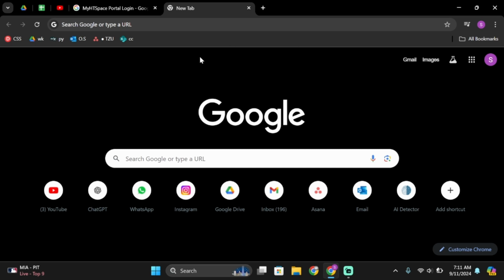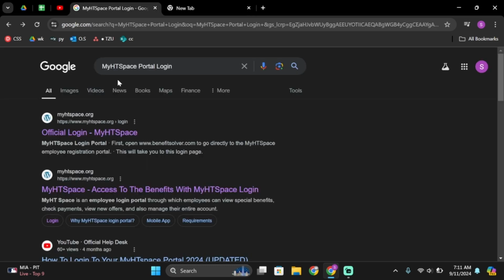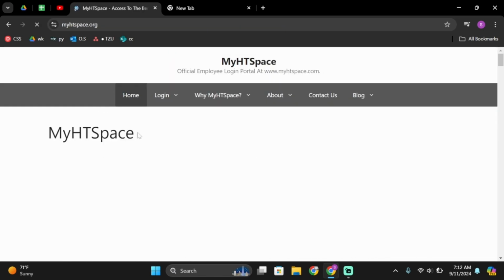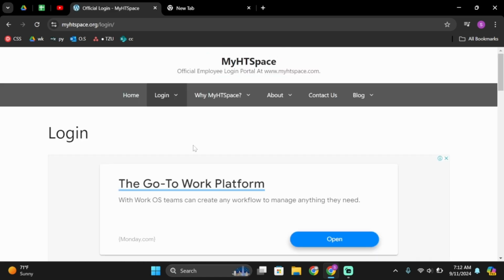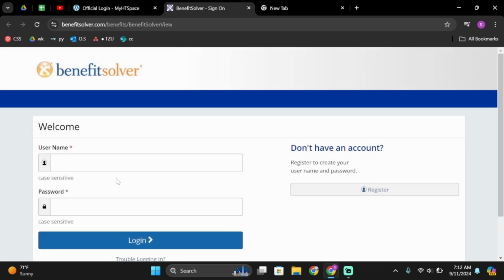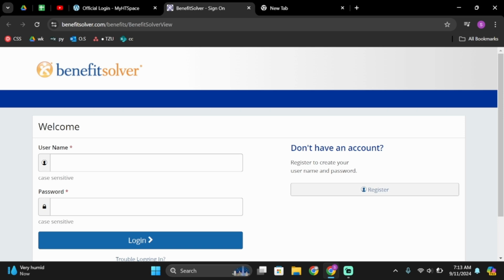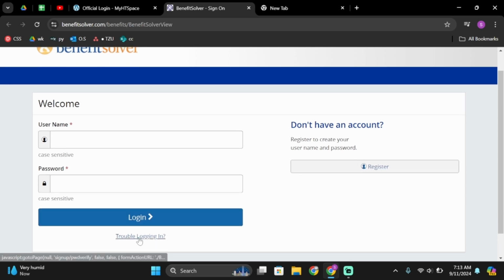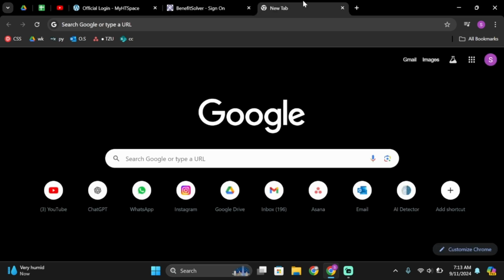How to Login MyHTSpace Portal | Harris Teeter Employ (2024)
Are you a Harris Teeter employee looking to log into the MyHTSpace portal in 2024? This guide will walk you through the steps to access your account and manage your employee benefits and work details.

Timestamps:
00:00 - Introduction to MyHTSpace Portal
00:10 - Step-by-Step Guide to Logging into MyHTSpace

Learn how to access the MyHTSpace portal, troubleshoot login issues, and manage your employee benefits and information. Follow these steps for an easy login experience.